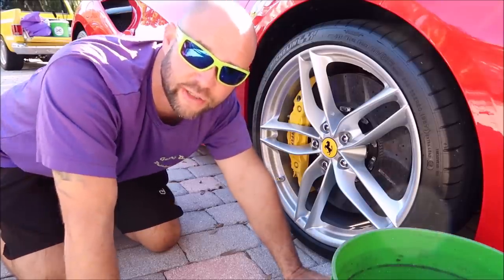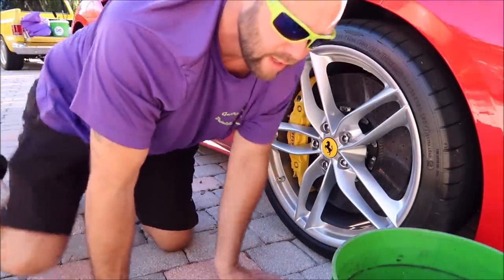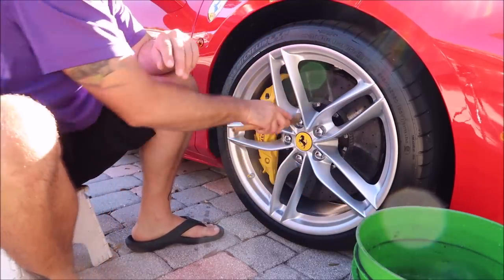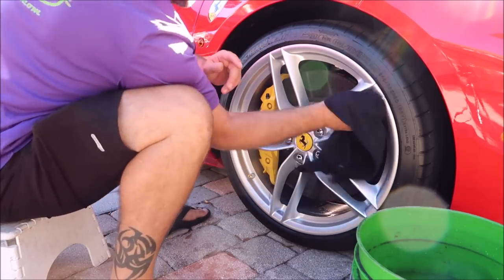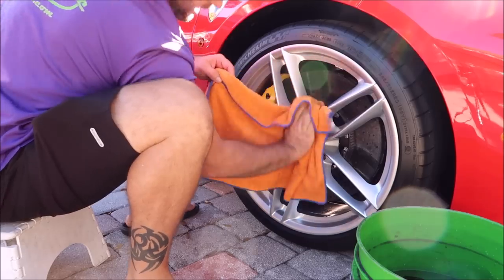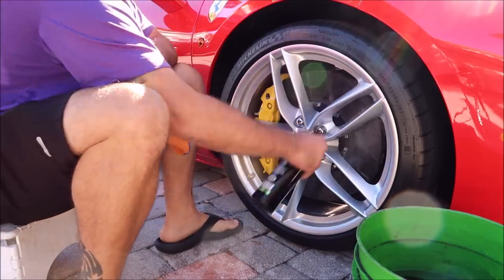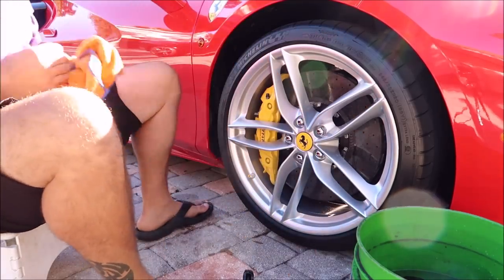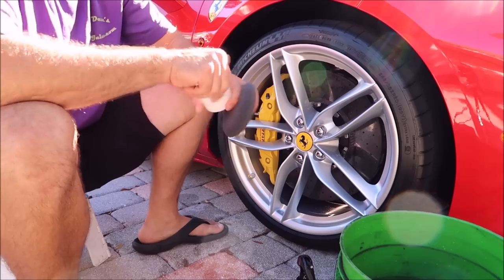CERAMACRYLIX WHEEL SHIELD DEMO 2018 FERRARI 488 SPIDER